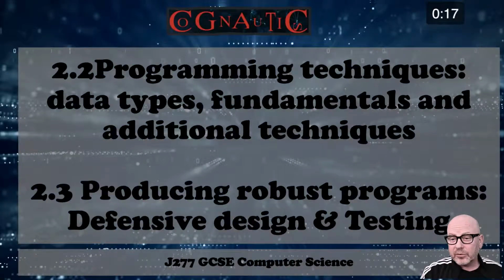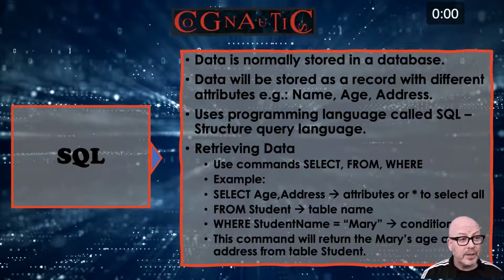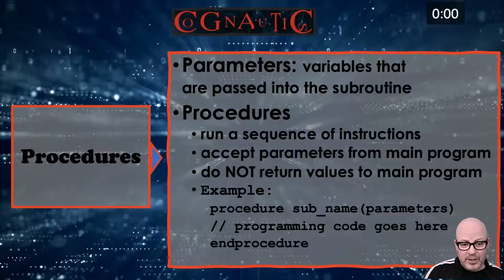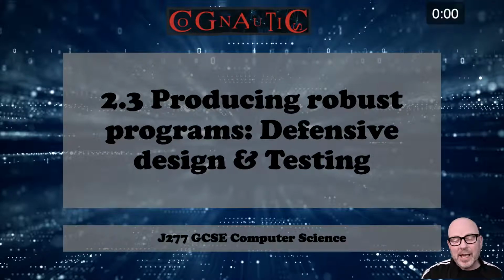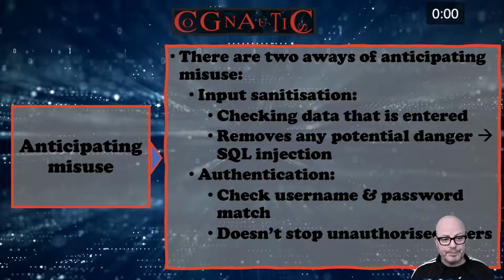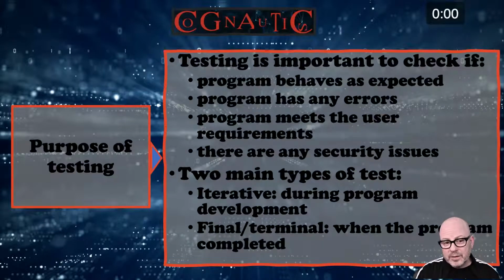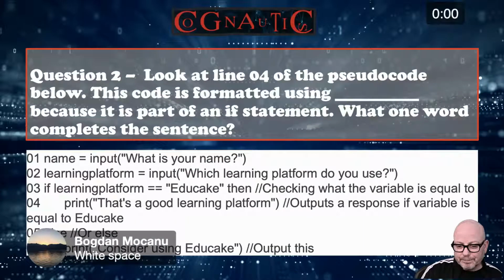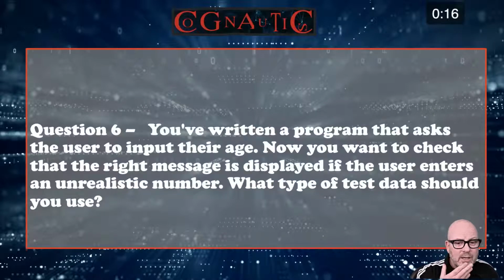Producing Robust Programs: Defensive Design; Testing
This video explains how to use SQL expressions: SELECT, FROM, WHERE, to answer exam questions at GCSE and A-Level. The definition of procedures and functions is covered as well as the difference between the two and examples of how they are used. Pseudocode for file handling is explained, with examples of use case in context. Defensive design covers data validation techniques and the the anticipation of misuse of a program can lead to defensive design decisions. The Maintainability of computer code is discussed, as well as syntax/logic errors and test data.

00:00 Welcome and Waffle
00:41 Quiztime rewind
02:10 What's it all about?
02:43 SQL Recap
06:54 Procedures
08:55 Functions
10:20 File handling
13:00 Defensive design overview
13:52 Data validation
17:39 Anticipating misuse
18:57 Maintainability
21:25 Testing
22:03 Syntax and logic errors
23:26 Test data
24:30 Quiztime
31:01 Next time